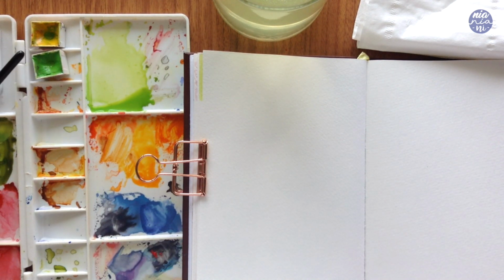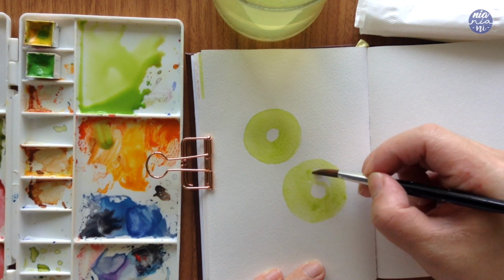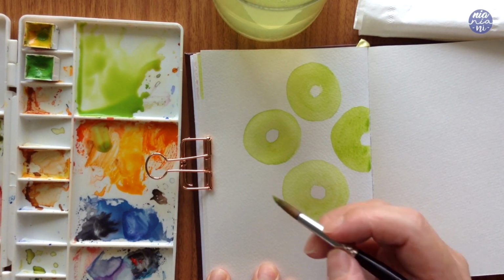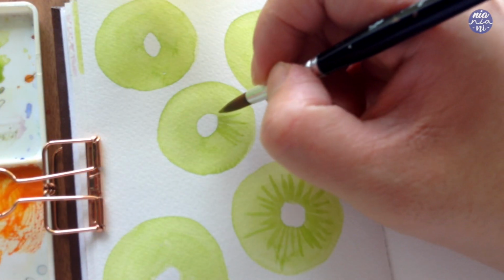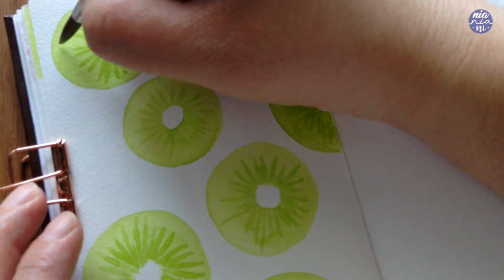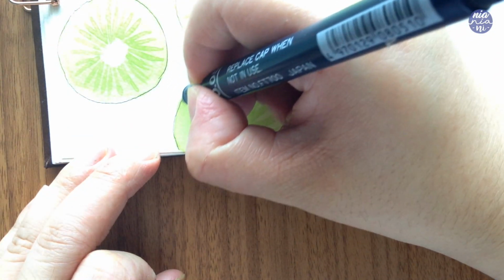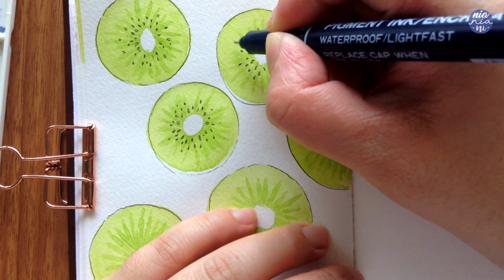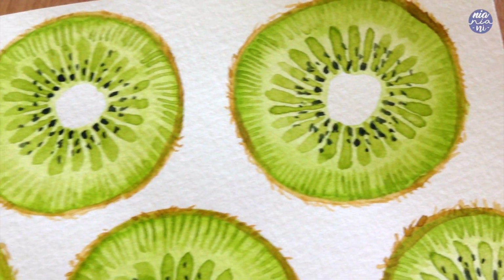QUICK EASY kiwi doodle for watercolor starters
Hi guys! today I'm here with something so simple and quick to paint. this is a very simple kiwi slice doodle that basically anyone can do. One of my videos on easy watercolor doodle suddenly got a lot of traction and turns out that there's a lot of you who are very new to watercolours, so I thought to include this very easy and super quick doodle that will take all the intimidation away from painting :) But for those of you who wants a more complex version, I will be posting that next week, of the same doodle with more steps and pure watercolor. I hope you guys enjoy this one, and please let me know if you want more simple ones like this one where I combine watercolour and doodling. Happy painting! ^_^

TOOLS
Brush: Reeves size 14
Paint: Holbein. Permanent green and aureolin yellow only (option add orange or red to warm up the green)
Paper: Canson Montval 200gsm